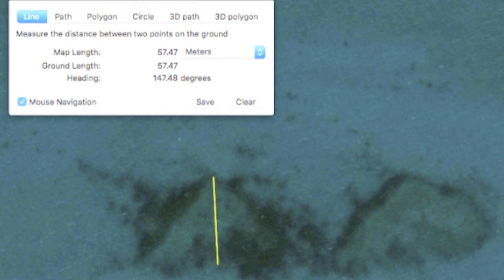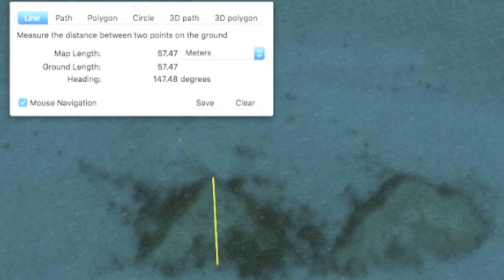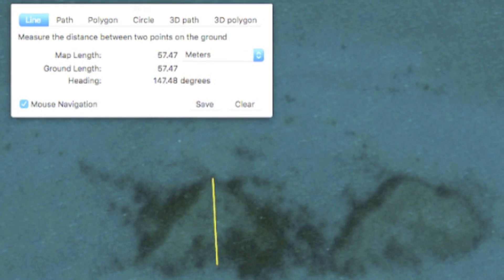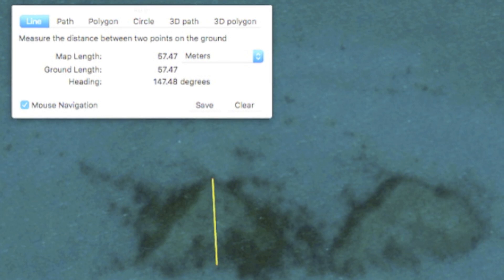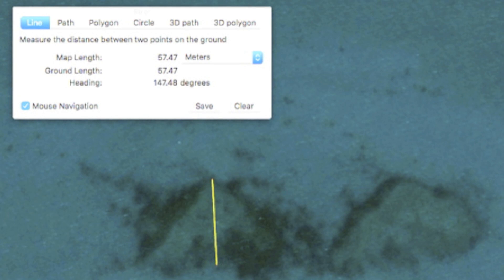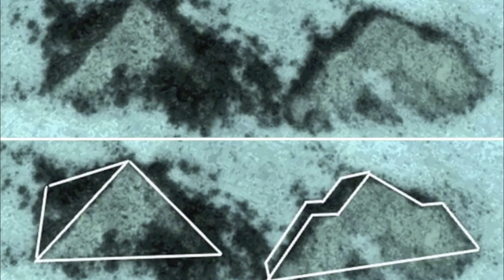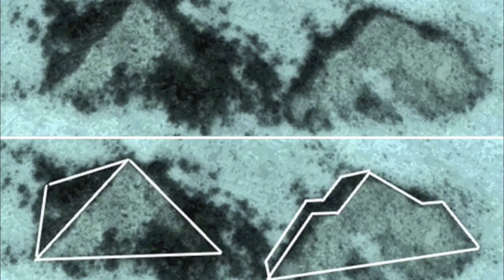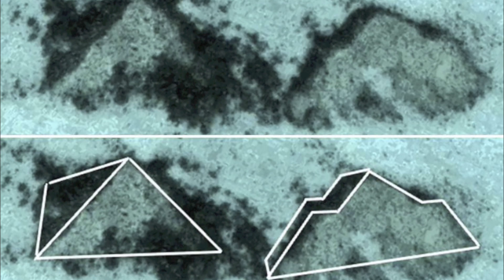Does This Image Show 2 GIANT Pyramids On The Ocean Floor Near Providence Island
Does this image show 2 GIANT pyramids on the ocean floor near providence Island? We take a look at these underwater pyramids.

The witness said the following "I found these two pyramids on the ocean floor near New Providence Island. That is not far from Florida. The pyramids lines are easy to make out and are proof that the nearby island was once inhabited by an ancient Mayan or Aztec like people. The two pyramids are not the same. One is a perfect three sided structure.